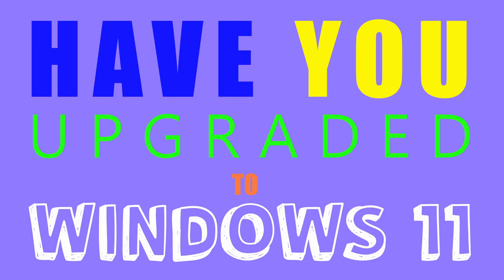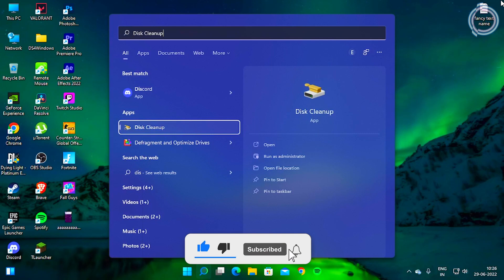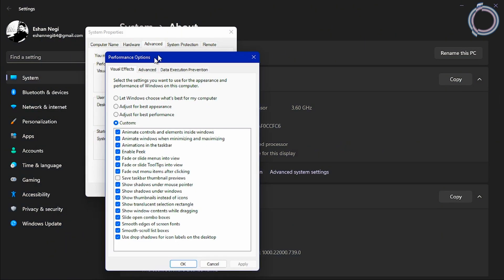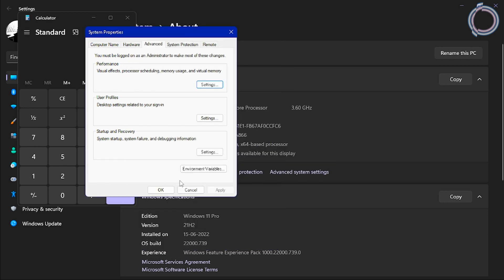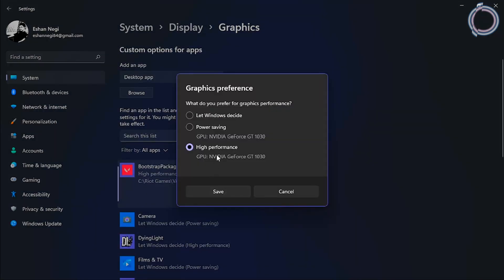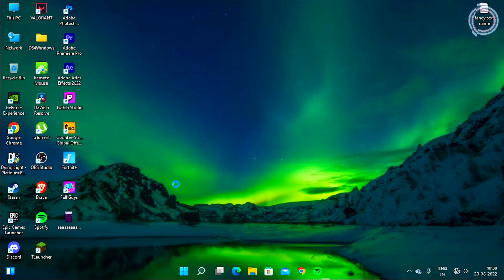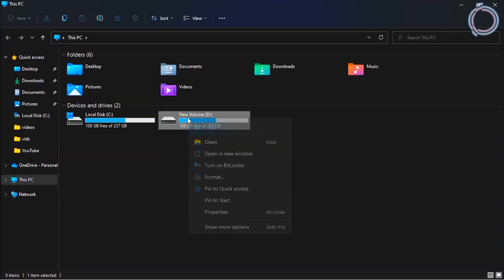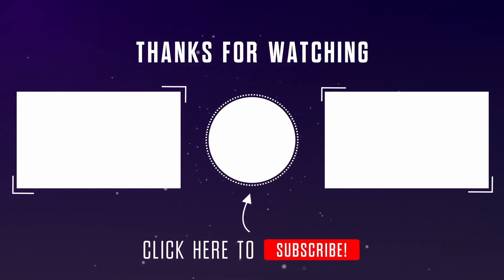Optimize Windows 11 For GAMING With These SIMPLE Steps | For LOW END Laptops/PCs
This video shows you How To Optimize Windows 11 for Gaming for any Low End Laptopor PC in a few simple steps.